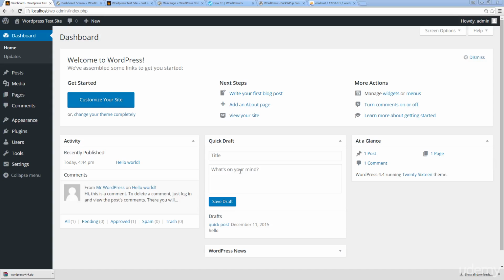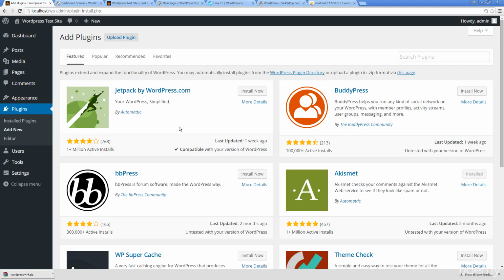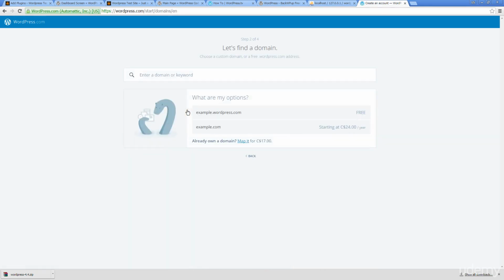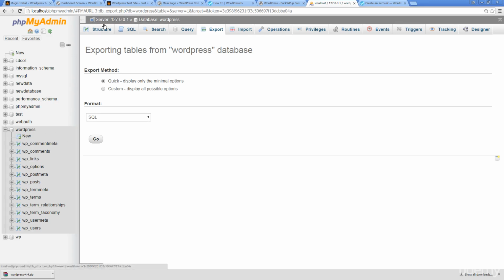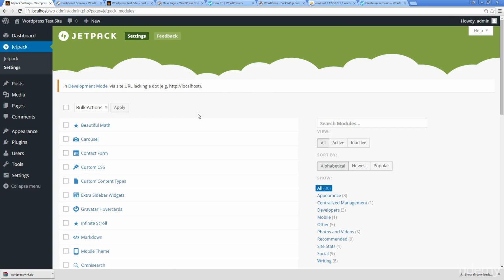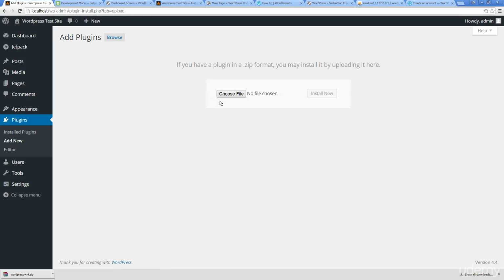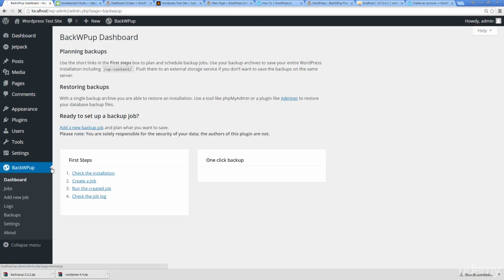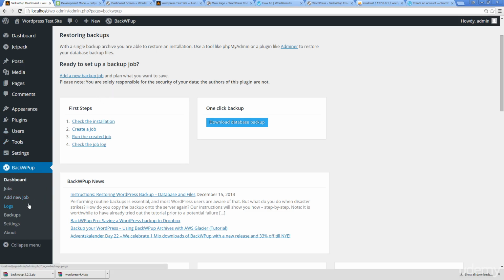7 Wordpress Tutorial Plugins Backup and more